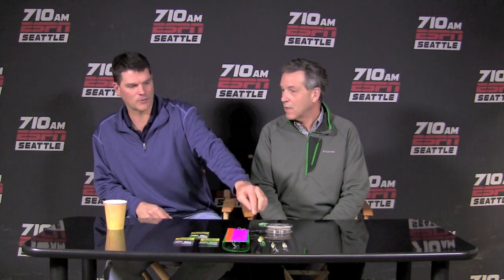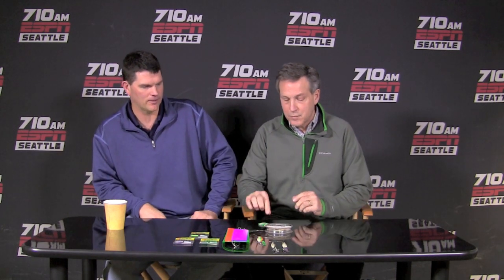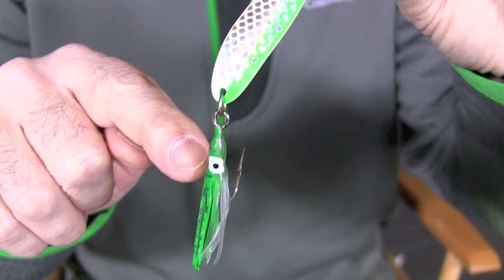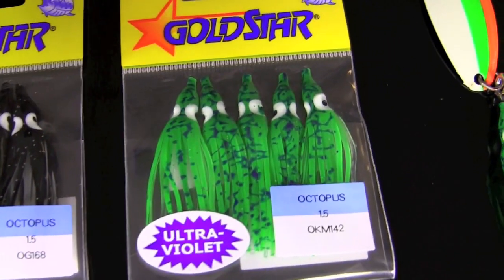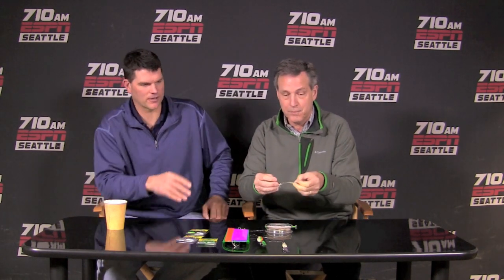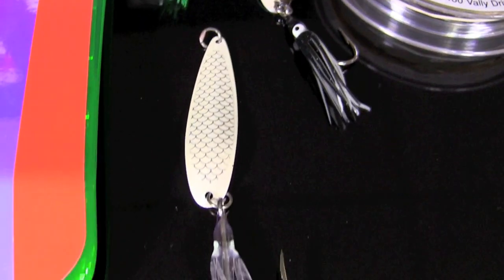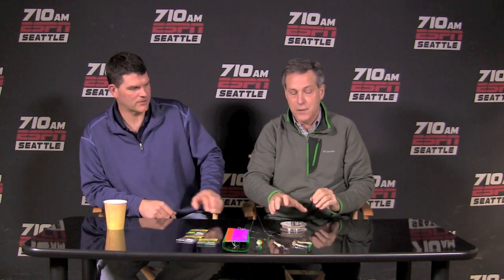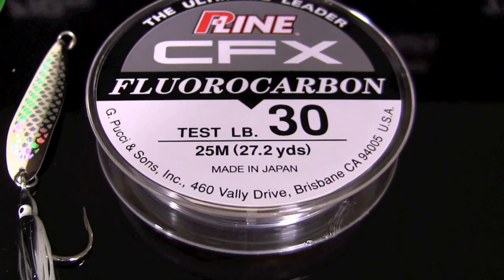Tail Wagger Spoons for Winter Blackmouth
John Martinis from John's Sporting Goods in Everett, Washington joins Rob Endsley from the Outdoor Line on 710 ESPN Seattle to talk about some top spoons for catching winter blackmouth in Washington's Puget Sound. Johns describes how to make the deadly effective tail wagger spoons that work so well for blackmouth.